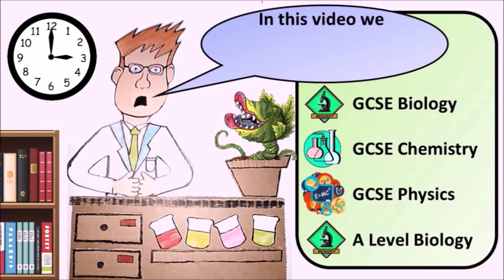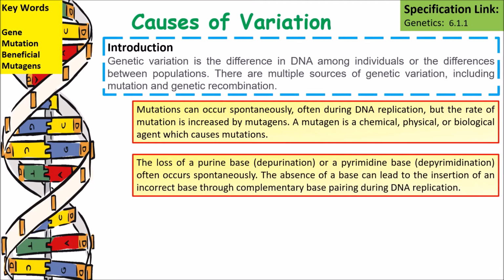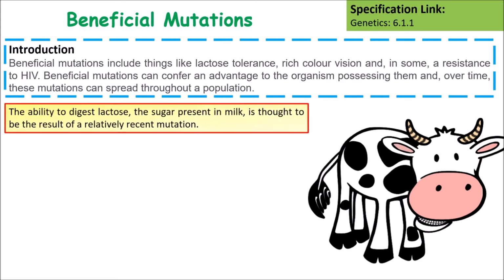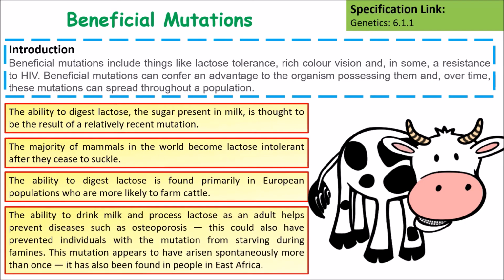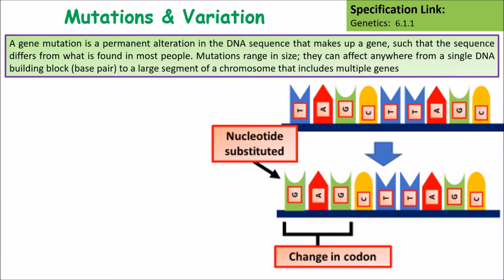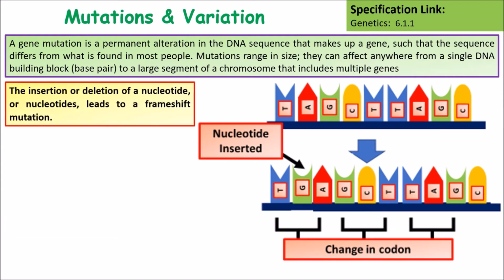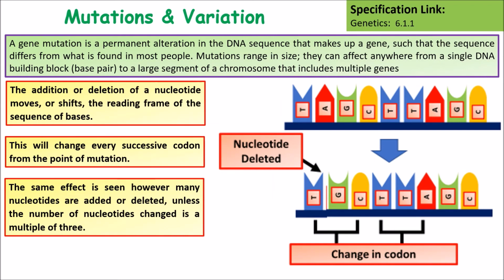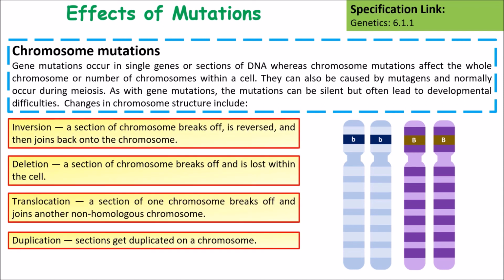AP / A Level Mutations and Variation Revision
This videos outlines what students need to know about DNA mutation for A Level Biology